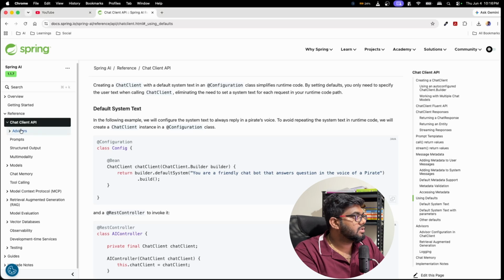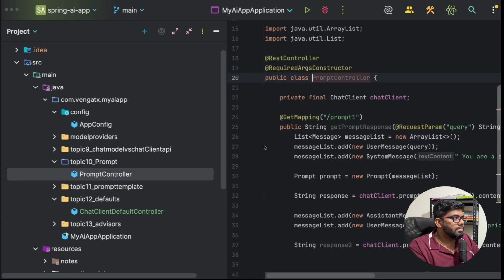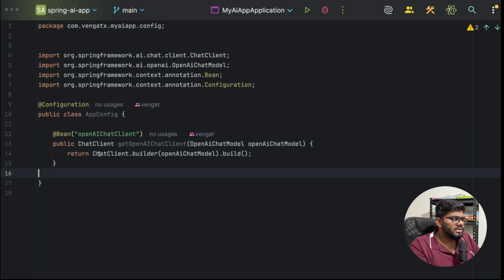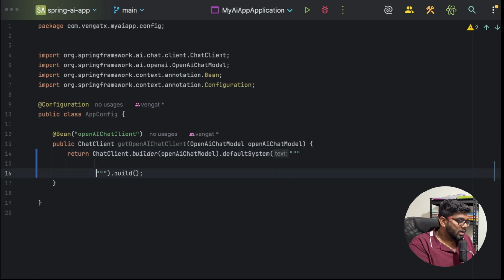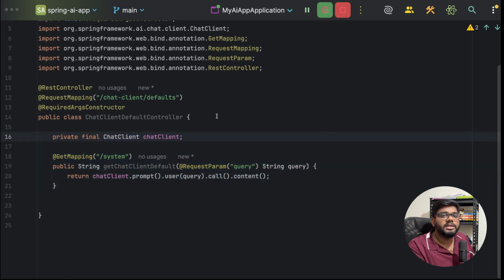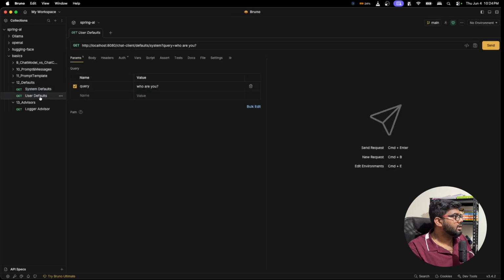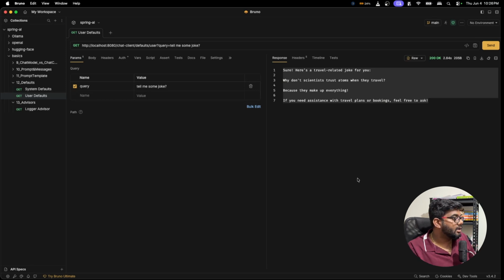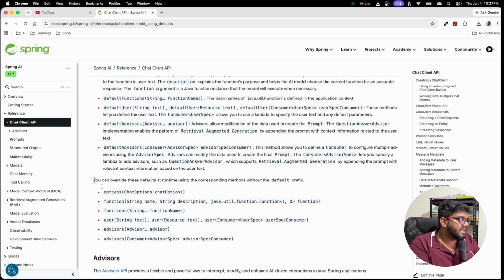🚀 Spring AI Defaults: Configure Once, Use Everywhere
🚀 Spring AI Deep Dive | Defaults Explained (Java + Spring Boot)

Welcome to Vengat X! In this video, you'll learn how Spring AI Defaults work and how they help reduce boilerplate code when building Generative AI applications with Java and Spring Boot.

You'll explore default model options, default system prompts, default chat options, and configuration best practices to create cleaner, more maintainable AI applications.

🔗 Resources